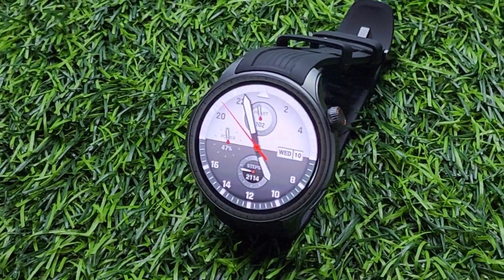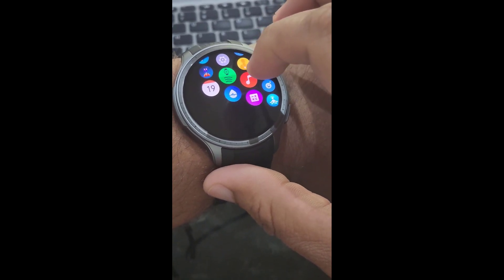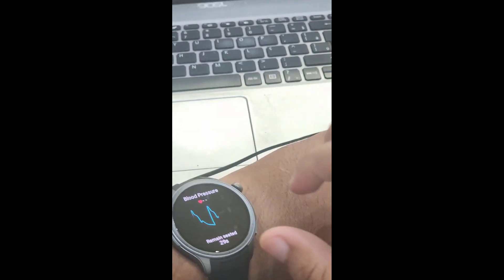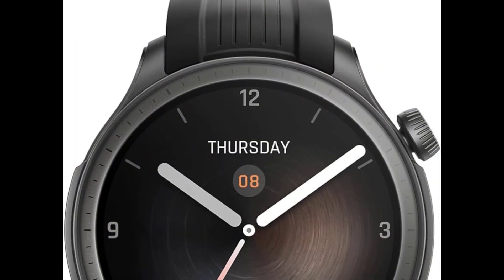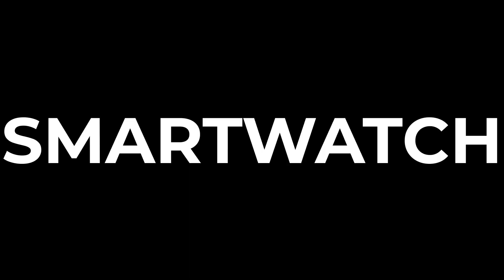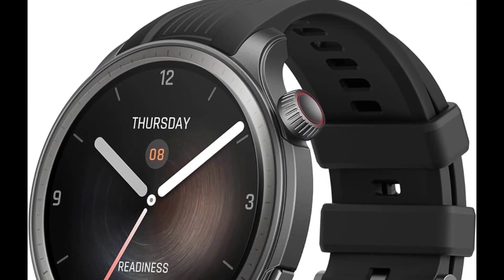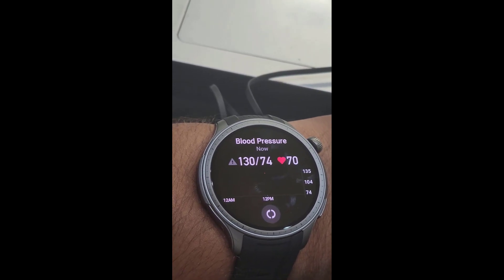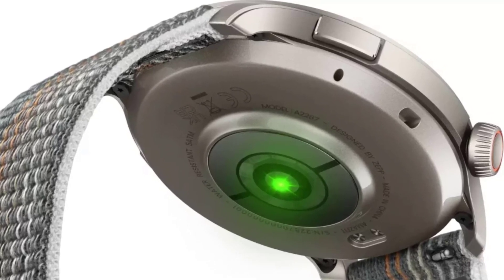Amazfit Watch - NEW BLOOD PRESSURE MONITORING TOOL !!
amazfit watch
amazfit band 7
amazfit balance
amazfit bip 5